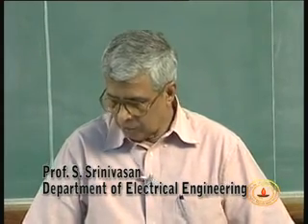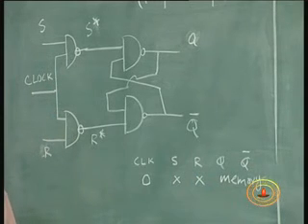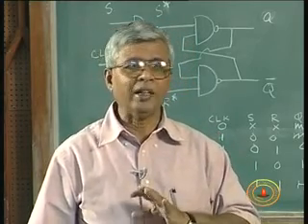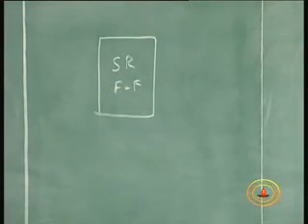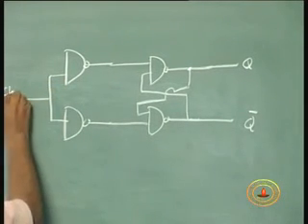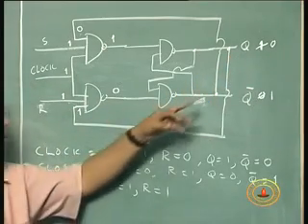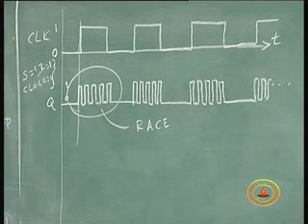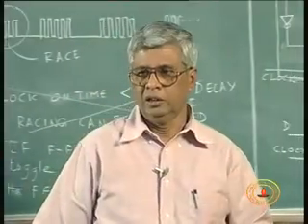lect 17 DIGITAL Electronics